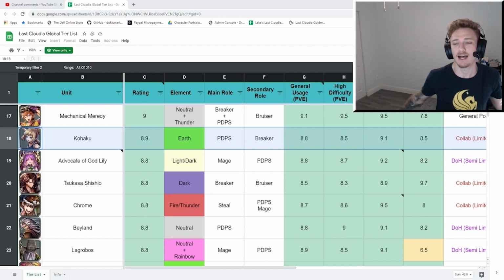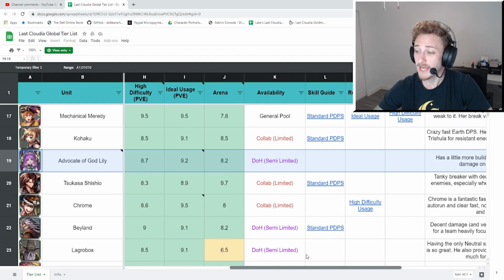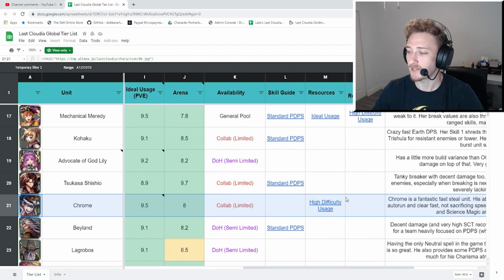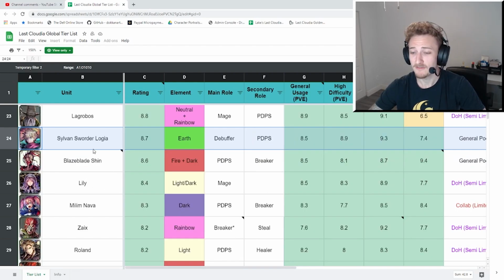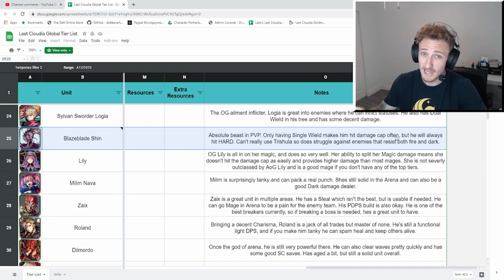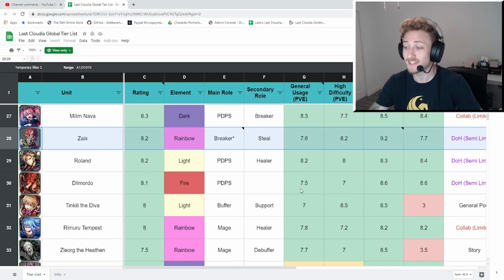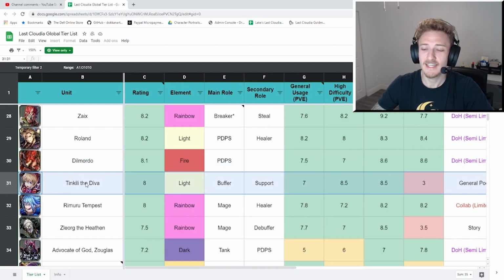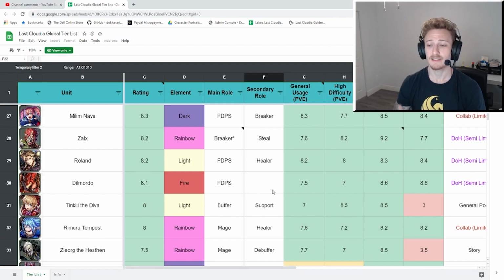THESE UNITS ARE STILL INCREDIBLE!! (Part 2) | Last Cloudia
Don't be fooled!! These units are definitely still wayyy above average!

Timestamps:

00:00 Intro
01:31 Unit Reviews
23:14 Closing Thoughts

Song Credits Below:

Artist: Killigrew
1) Waterfalls
2) Breathe
3) Paradise Lost
4) Forest Spirit
5) Cosmic Truth
6) Celestial Connection
7) Blossom